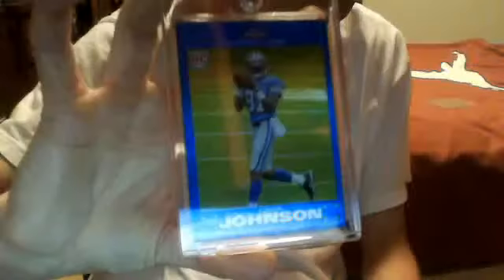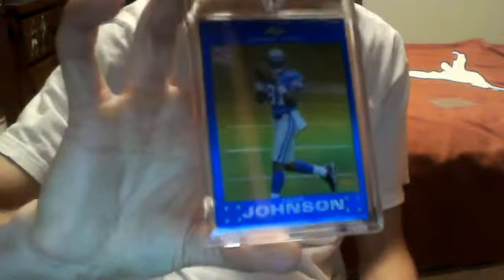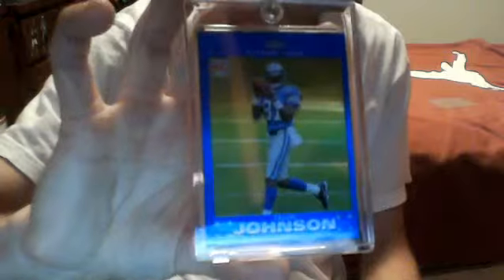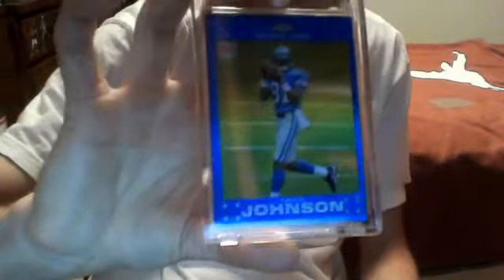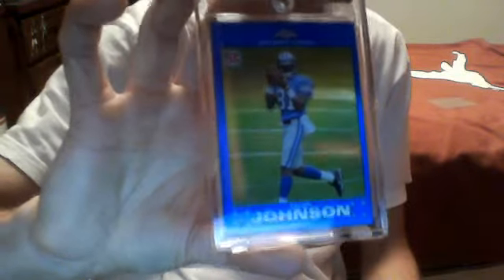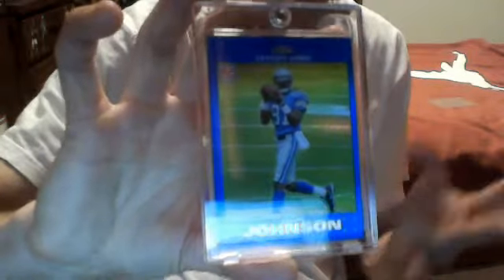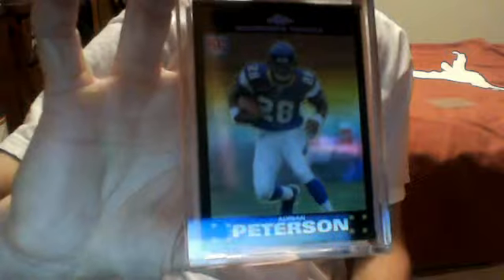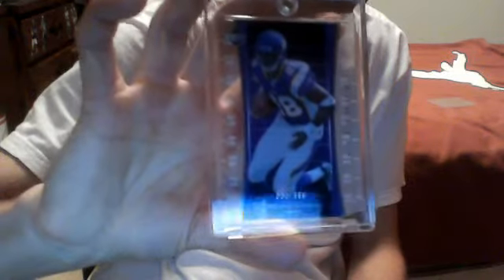9/12/13 PC Adrian Peterson/Calvin Johnson Refractors!!!!